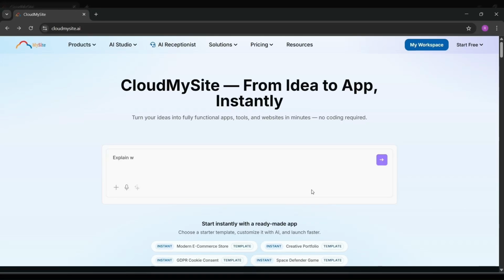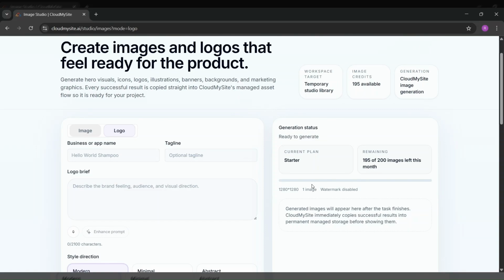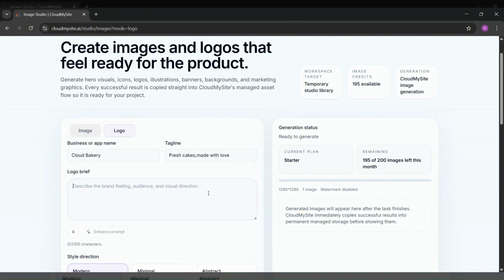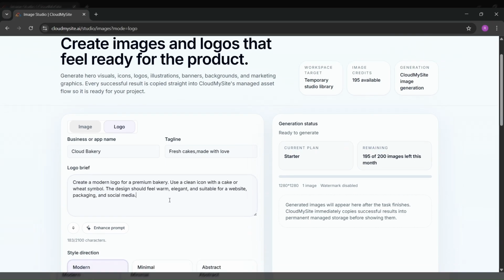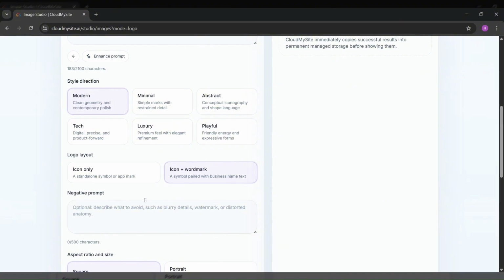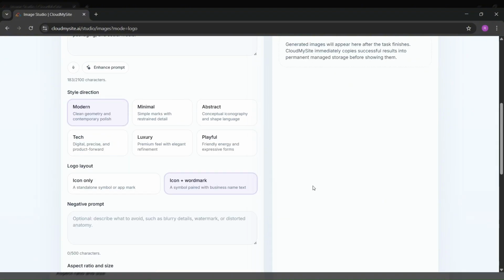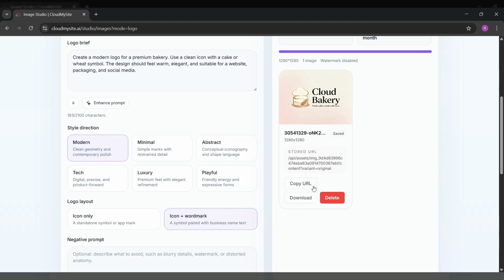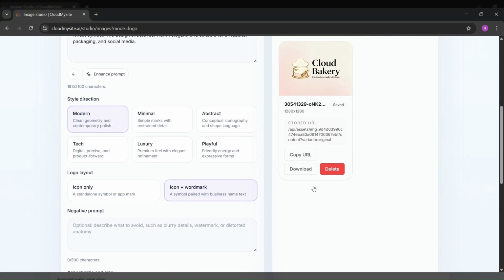How to Generate Logos with CloudMySite AI Studio 🎨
Stop spending a fortune on graphic designers or wasting hours struggling with complex design software. In this video, we break down exactly how to use the CloudMySite AI Image Studio to create professional logos, hero visuals, icons, and marketing graphics ready for your business or app!

We walk you through the complete workspace, showing you how to manage your free credits, navigate style directions (Modern, Tech, Minimal, Playful), select the perfect aspect ratio, and leverage the managed asset flow so your creations are automatically saved right into your project library.

Whether you need a standalone icon, an icon + wordmark layout, or a wide background banner, CloudMySite makes it effortless.